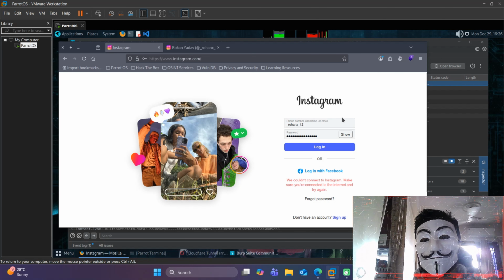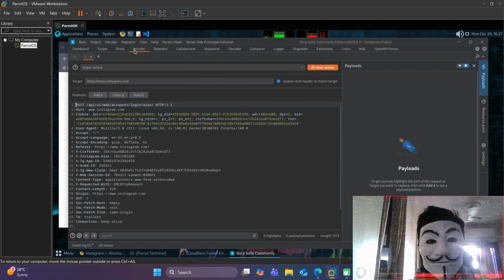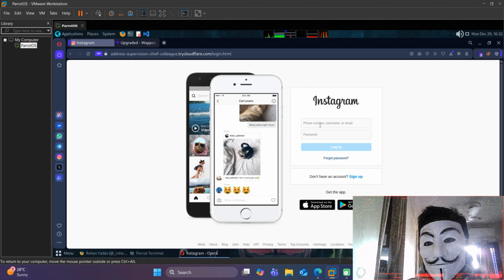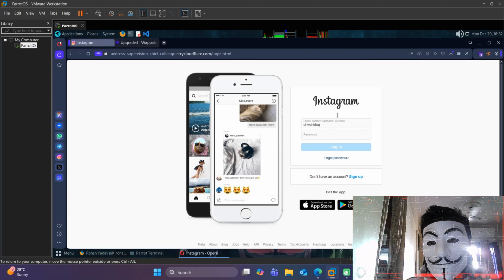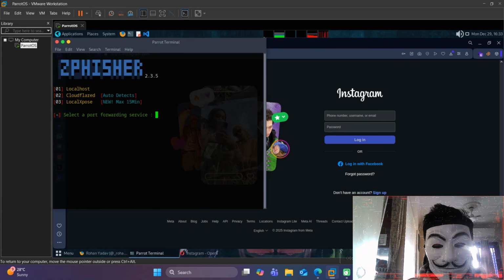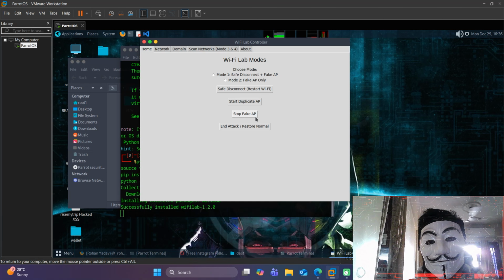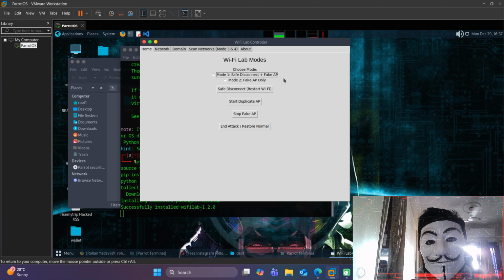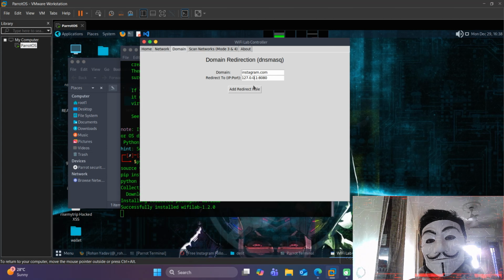Hack Instagram? | Account Freeze + Phishing + WiFi(Deauth + Redirection) Demo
In this video, I walk through an Instagram exploit chain to demonstrate how multiple vulnerabilities can be combined for impact:

- Account freeze through repeated login attempts
- Phishing page creation using tools like Zphisher
- Secondary phishing via autoliker / verified badge trick
- WiFi lab setup (only showing interface and installation, not a live attack)
- Domain redirection on a controlled WiFi network to a localhost phishing page

The goal is to show how attackers chain different techniques together, and why it’s dangerous to use sensitive services like banking on public WiFi.